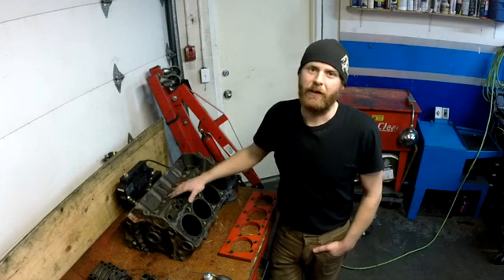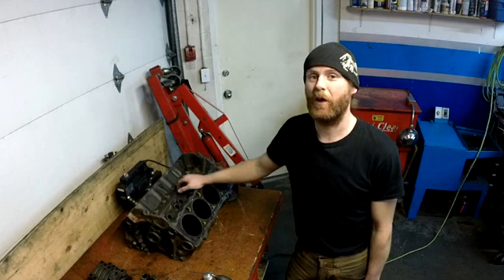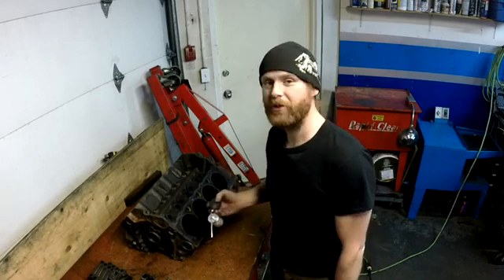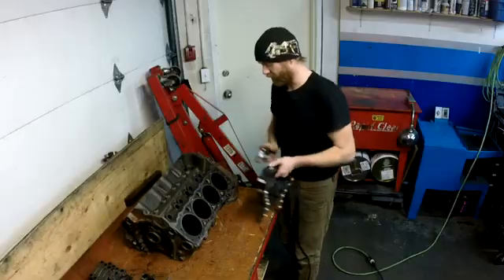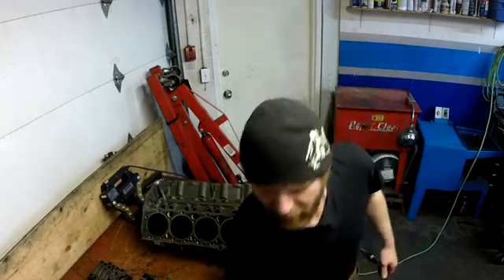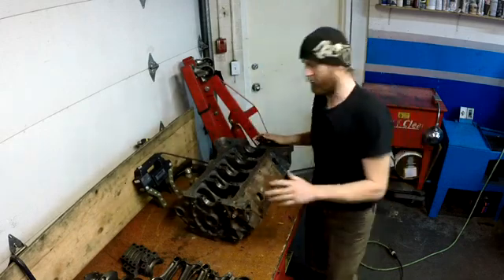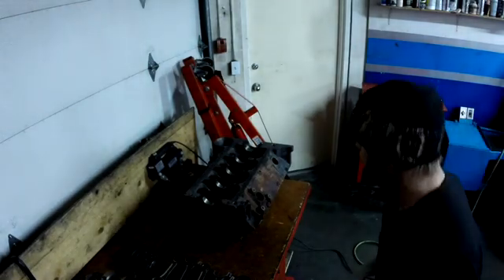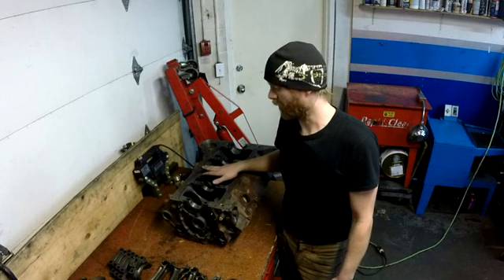My $100 350 Chevy engine Episode 2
In this episode I magnaflux my 350 Chevy block to see if there is any cracks in it. This is an on going series to my origional $100 Chevy upload. In this series we will go through the many processes of remanufacturing an engine.